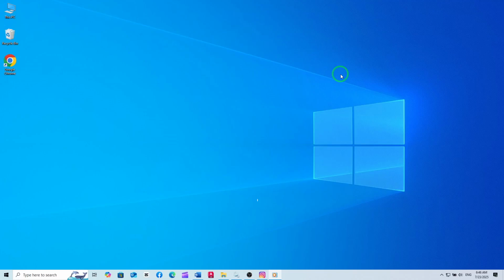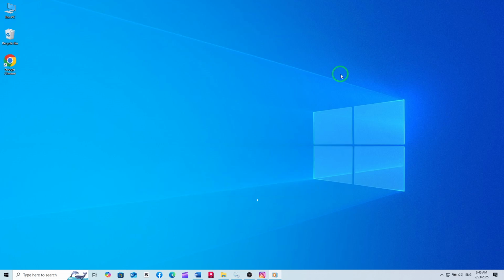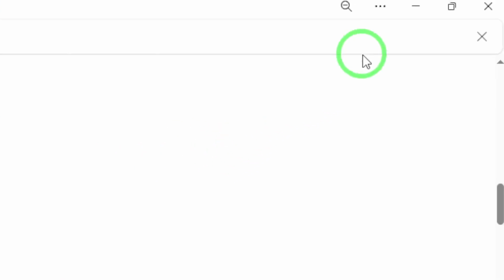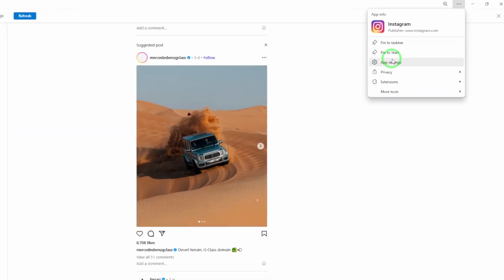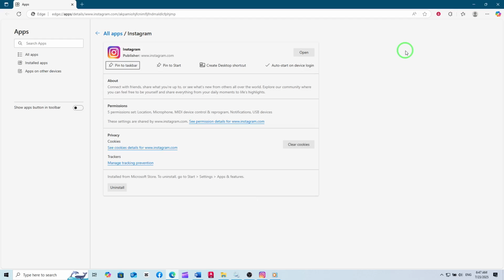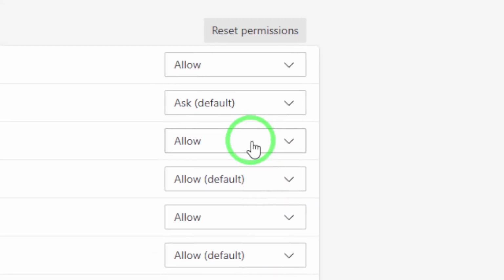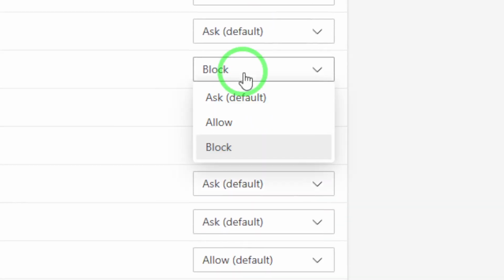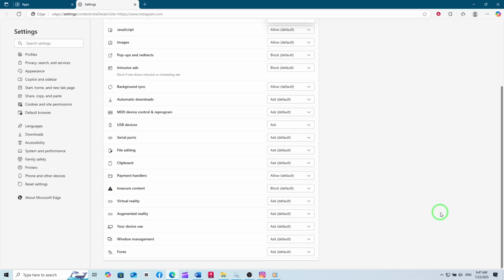How To Allow Asking For Automatic PIP Permission On Instagram App On PC (New Update)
Learn how to allow asking for automatic Picture-in-Picture (PIP) permission on the Instagram app for PC with the new update. This step-by-step guide will help you enable the "Ask" option for automatic PIP, so you can control when Instagram uses picture-in-picture mode on your computer.

Follow these steps:

1. Open Instagram app

2. Click on the three dots at the top of the page

3. Then App info, enter to Settings

4. Click on More settings & permissions

5. Next to Automatic picture-in-picture, choose Ask

This video covers the latest Instagram update for PC users who want more control over automatic PIP permissions. If you want to manage how Instagram uses picture-in-picture on your desktop, these instructions will show you exactly what to do.-
Timeline:
00:00 Start
00:12 How to do it
01:05 End